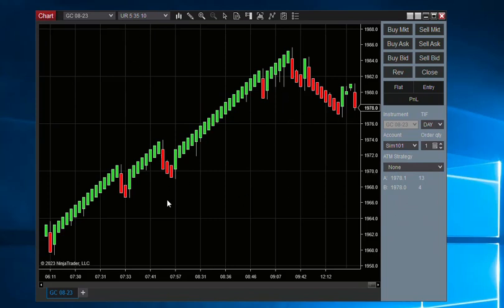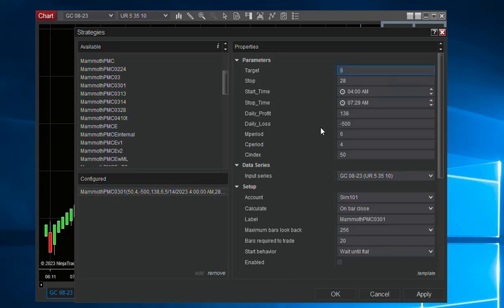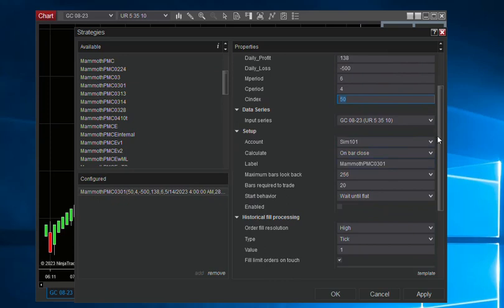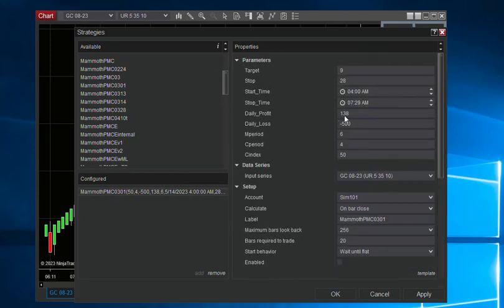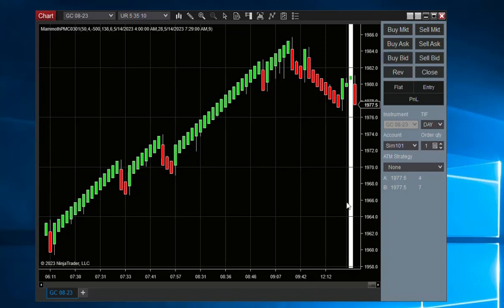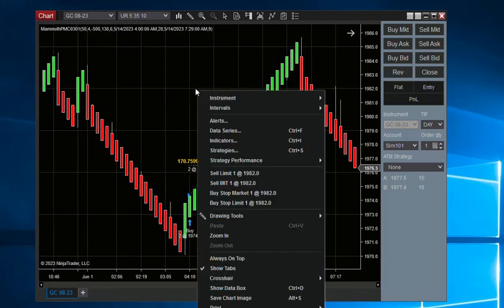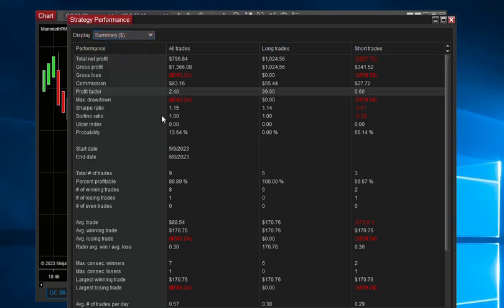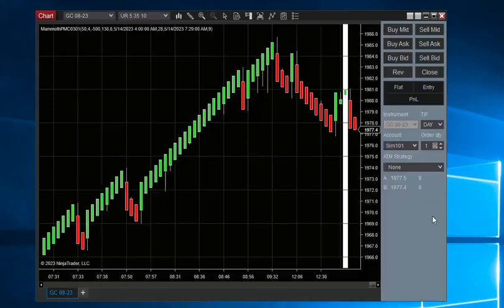Setup walkthrough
This ninjatrader mammothPMC0301 strategy walk through will show you how to set it up and the import parts of the settings. Also the latest performance of the strategy. It is an automated daytrading strategy with the best risk management system built in. You can have it for FREE for 30 days. for the access.